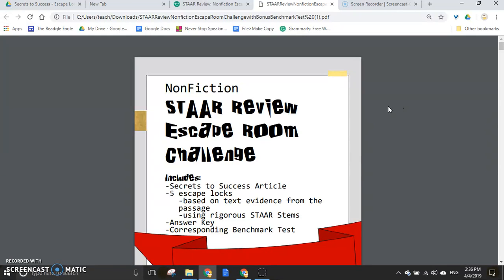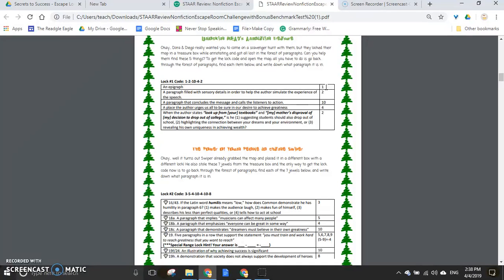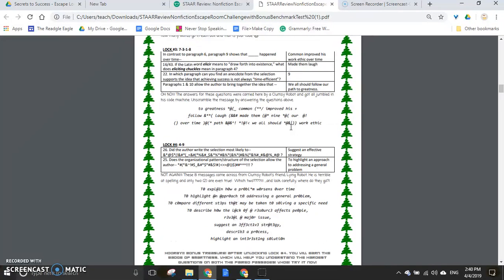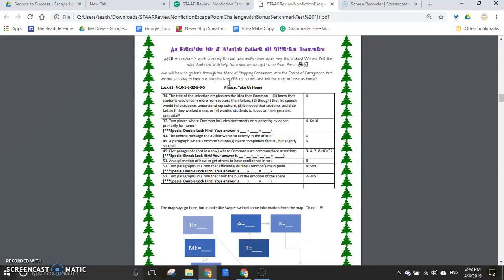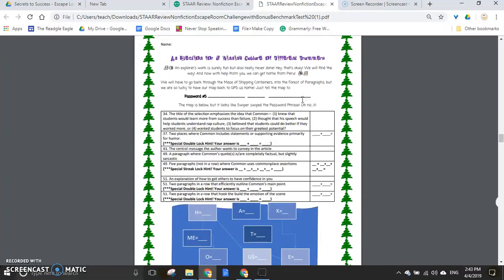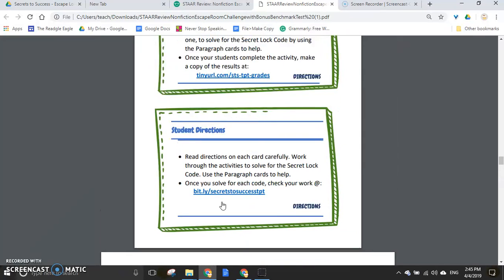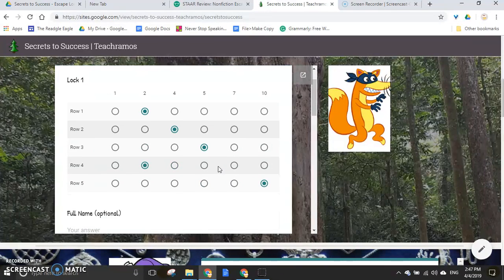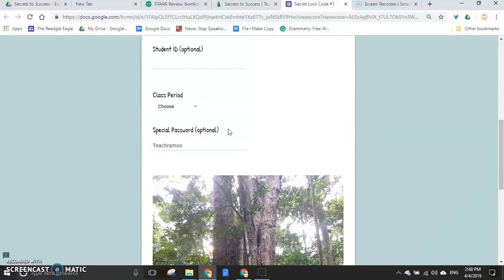How-To With Secrets to Success Nonfiction Escape Room | TeachRamosTPT